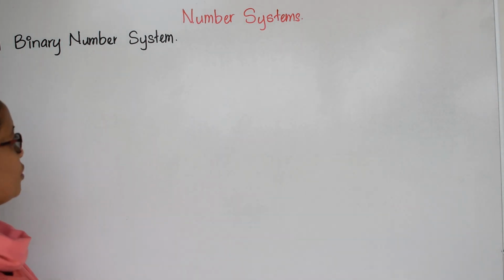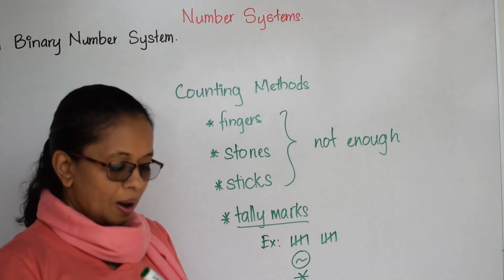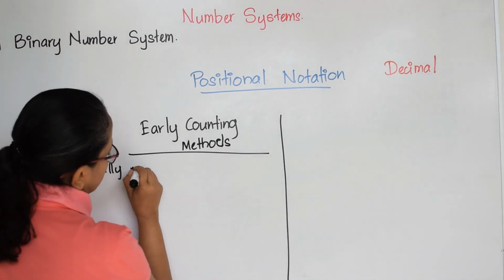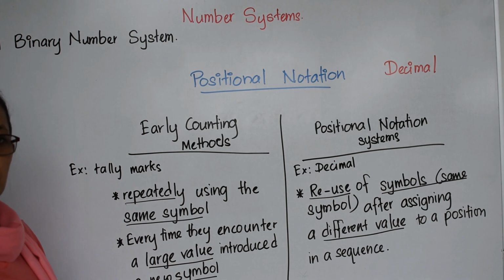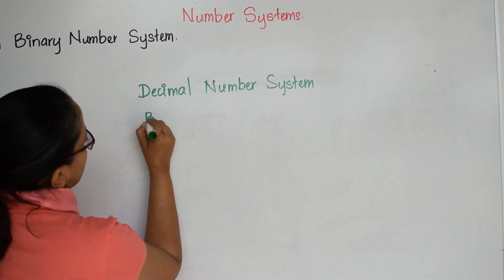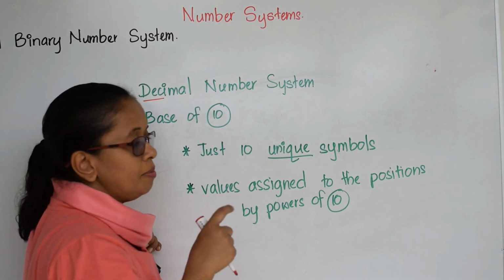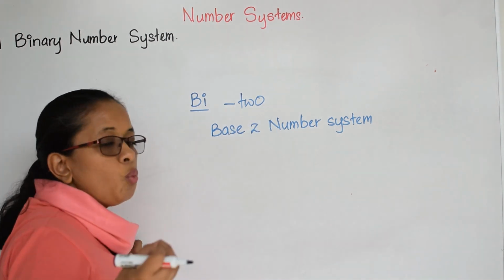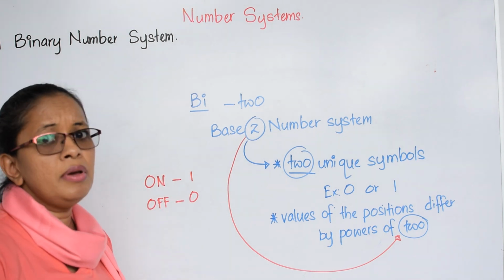Cambridge O Level_Computer Science